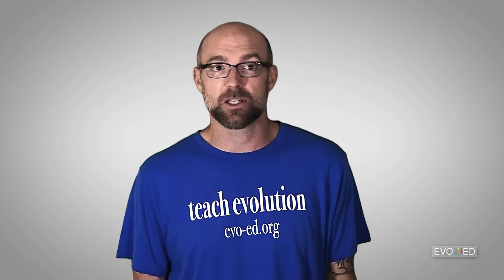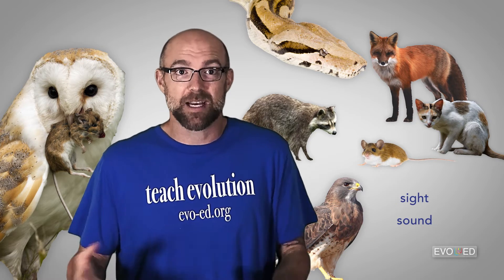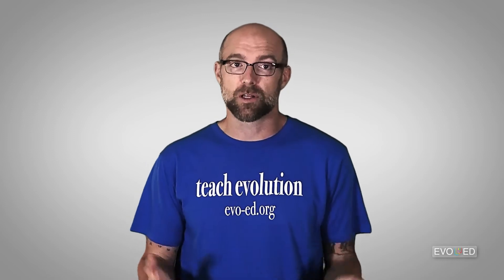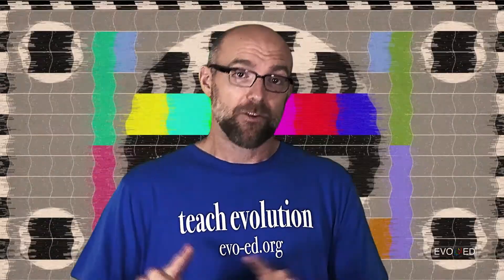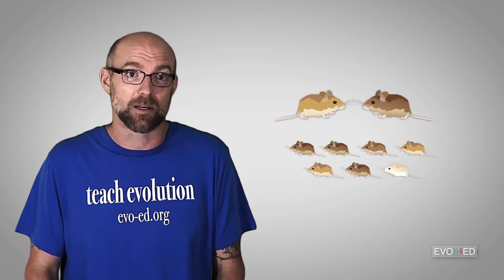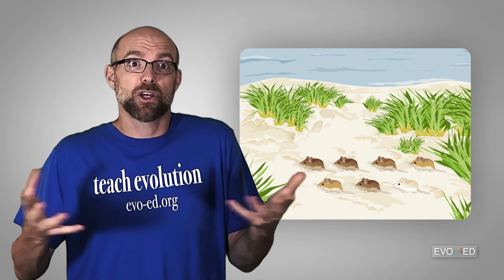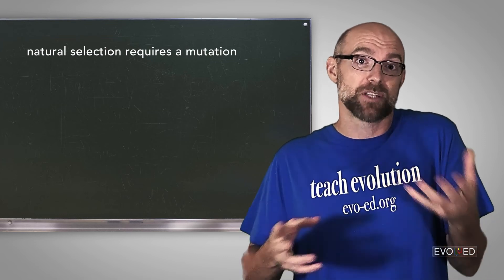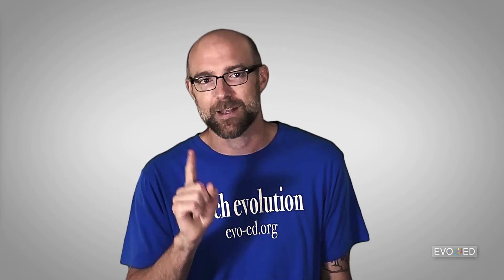Evo-Ed: Natural Selection of Mouse Fur Color Evolution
Explore the ecology and natural selection involved in the evolution of light fur color in the mouse Peromyscus polionotus. This video is part of a short 4-part series that explores the evolution of light fur color in this particular mouse.

You can learn more about the evolution of light fur in Peromyscus polionotus by checking out the rest of the videos in this series:

↑↑↑ This is an INCREDIBLE resource that was put together by the amazing folx at the Concord Consortium as part of a collaboration with the EvoEd project and Michigan State University.

Support for this work was provided by the National Science Foundation's Division of Undergraduate Education program under Award Nos. DRL-1620746, DRL-1620910, and TUES-1043876.